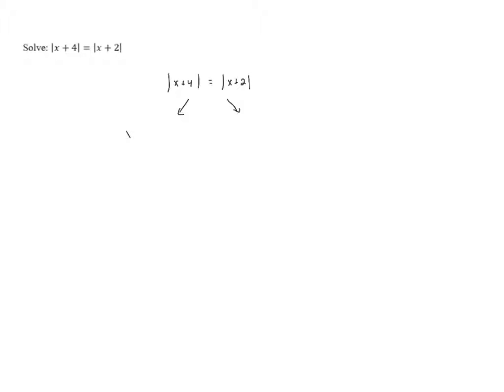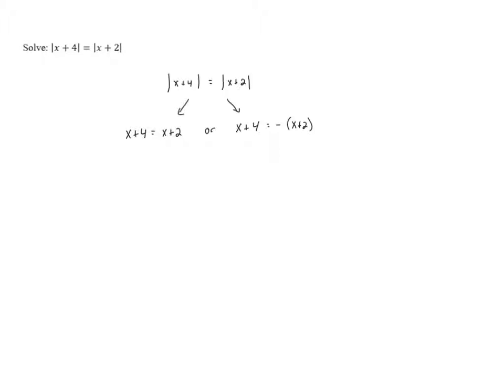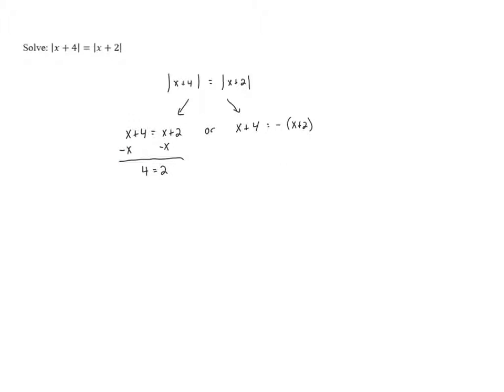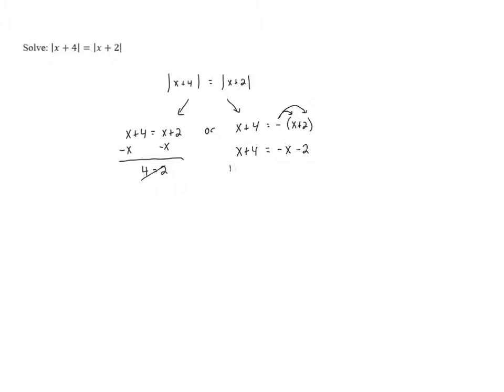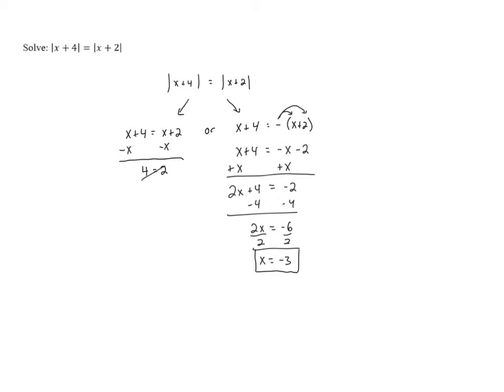Absolute Value Equations - Problem 9